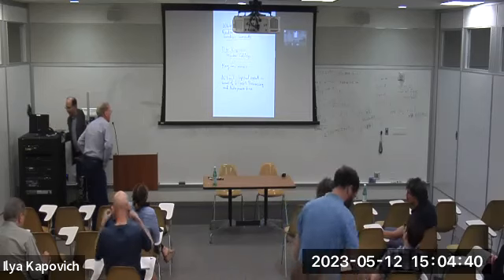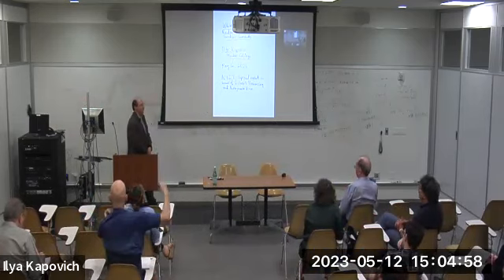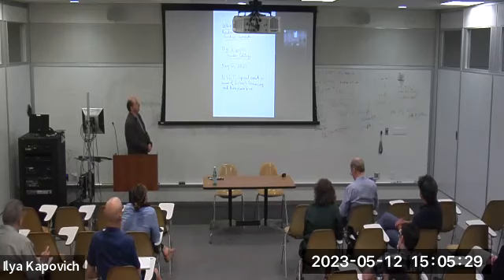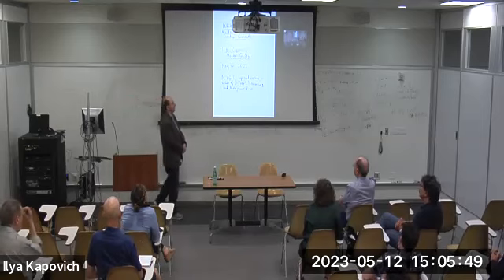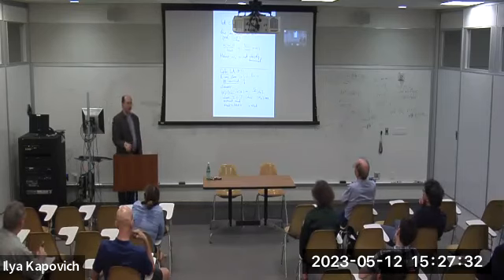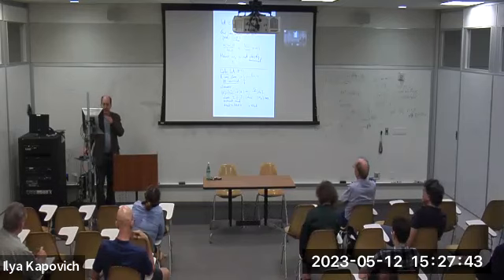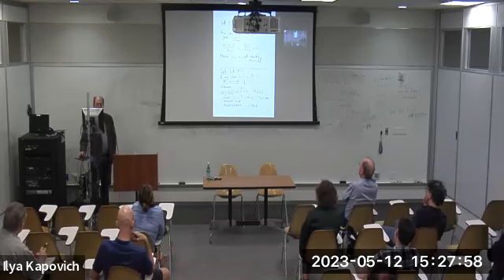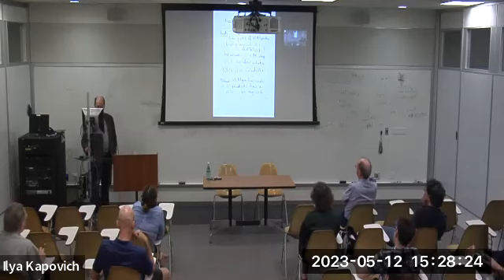"Generic-case behavior of Whitehead's algorithm and geodesic currents on free groups", Ilya Kapovich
"Generic-case behavior of Whitehead's algorithm and geodesic currents on free groups", Ilya Kapovich (Hunter College of CUNY), May 12, 2023; One-day NYGT special event in memory of Gilbert Baumslag (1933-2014) and Benjamin Fine (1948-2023)